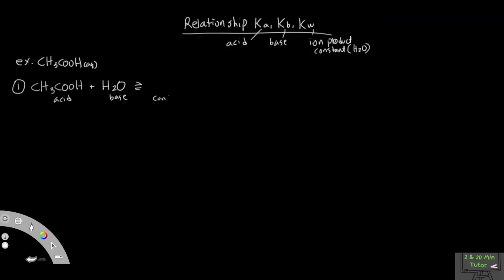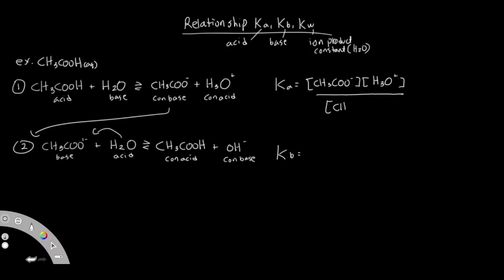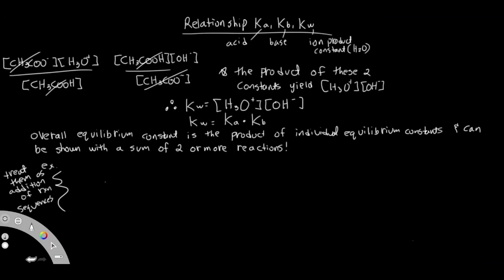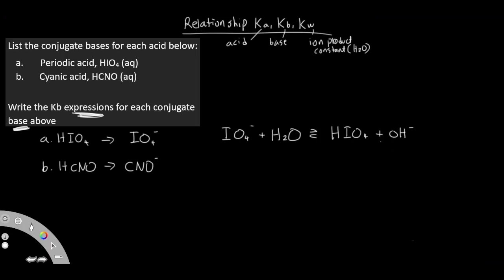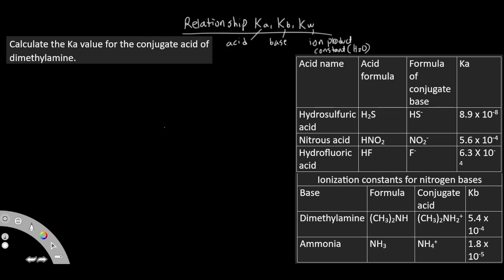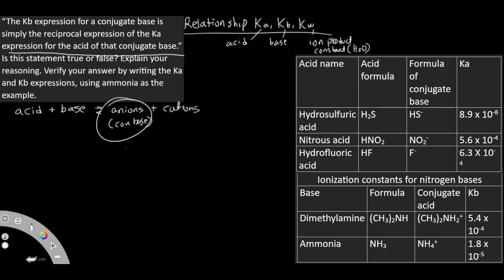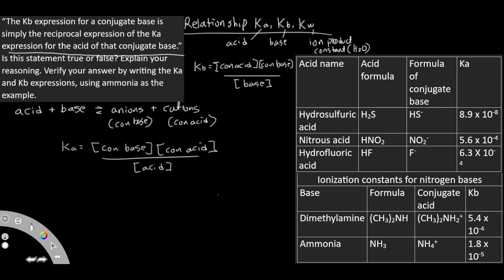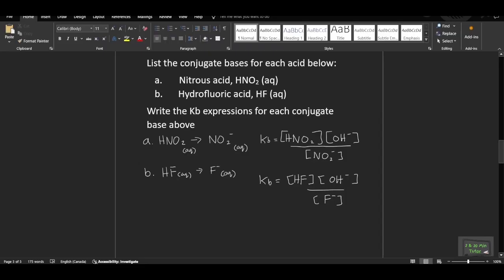Relationship Ka, Kb, Kw (20 Min) Ka & Kb expression, ion product constant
The product of Ka expression and Kb expression is hydroxide and hydronium concentration. We can then summarize that the ion product constant of water (Kw) is the product of both the Ka and Kb expression. This is because we can treat the individual equilibrium constants as an addition of reaction sequences and show that their product is the overall equilibrium constant. When doing so, we can see that 2 moles of water molecules create both hydronium and hydroxide products. Therefore, a final statement can be made that ion product constant is the product of both hydronium and hydroxide concentrations since Ka produces hydronium and Kb produces hydroxide anyway.

[2&20minutetutor]
[2and20mintutor]
[2and20minute tutor]